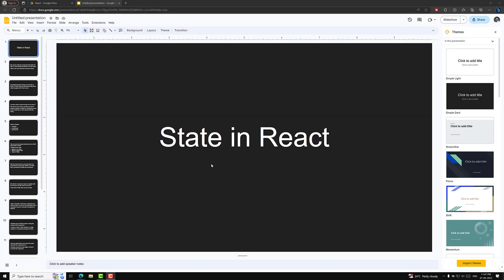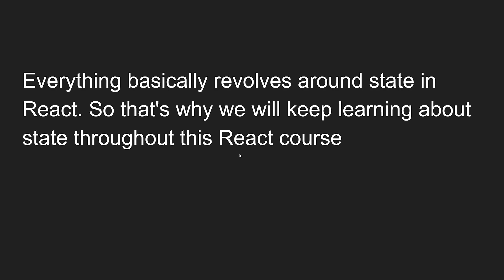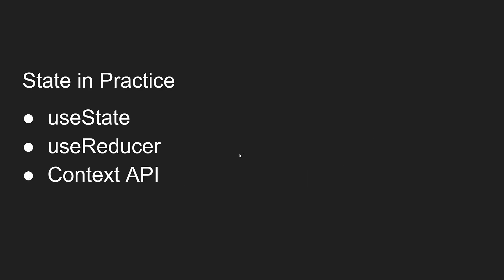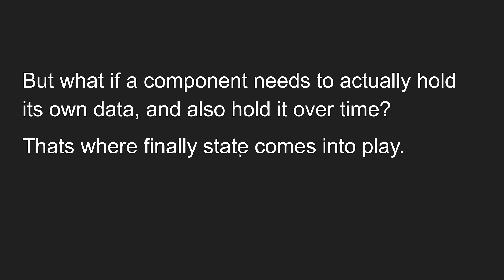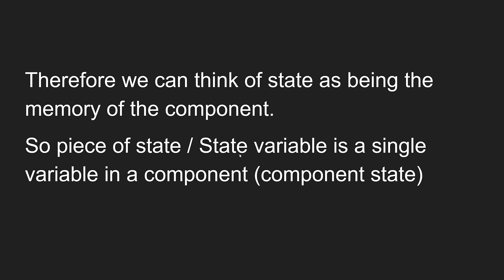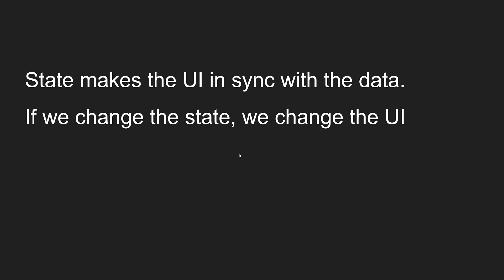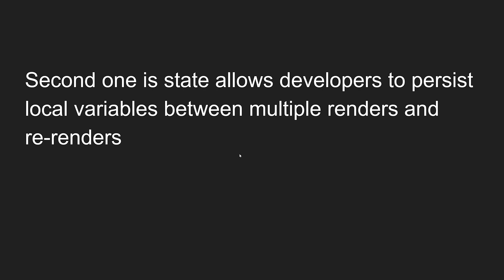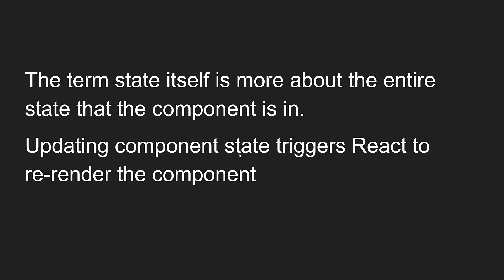19. Understand the concept of State in React and how it is usefull in Component - React18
In this video we will see Understand the concept of State in React and how it is usefull in Component - React18